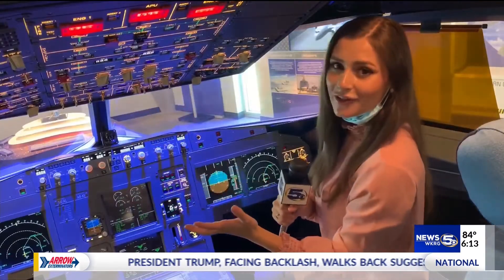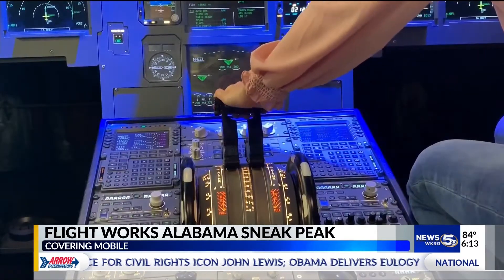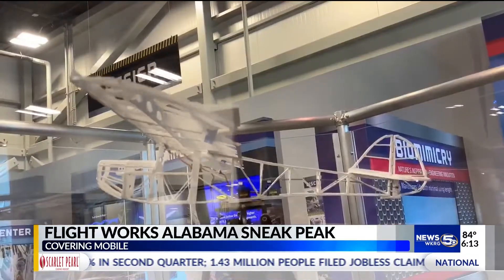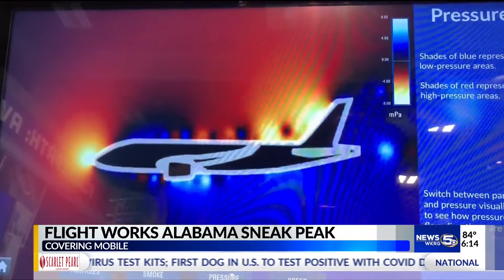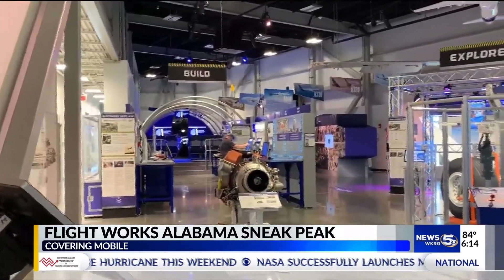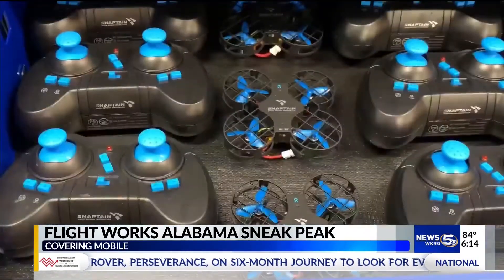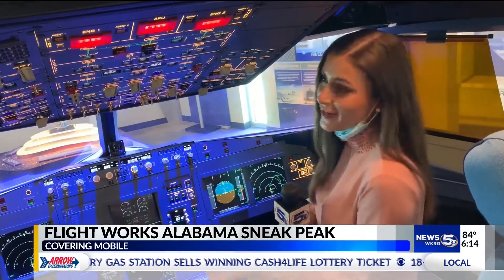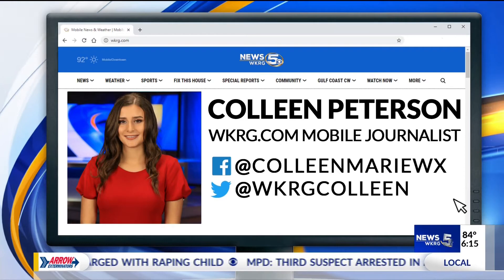VIDEO: Flight works Alabama center in Mobile